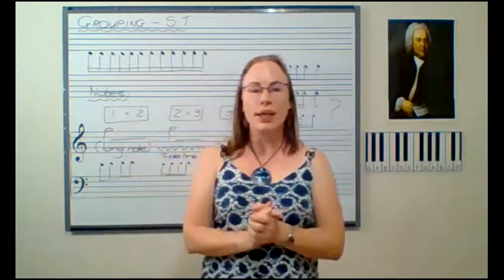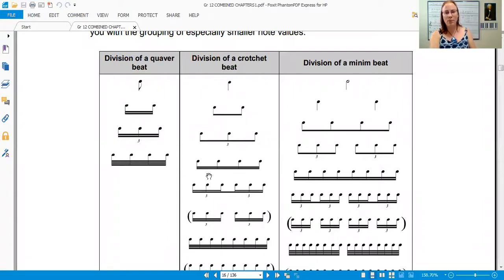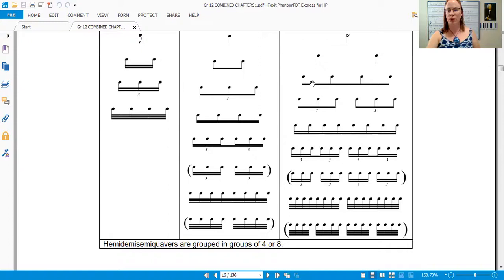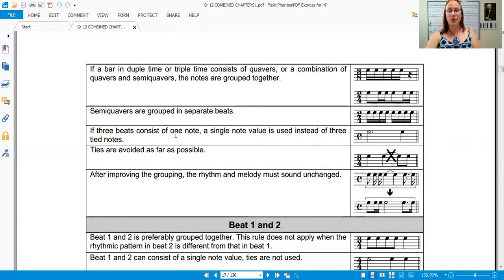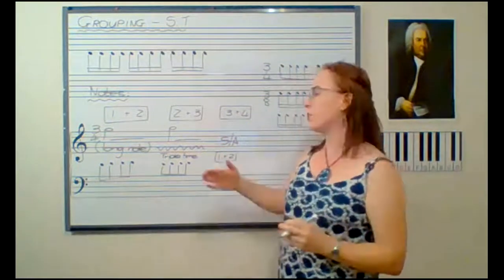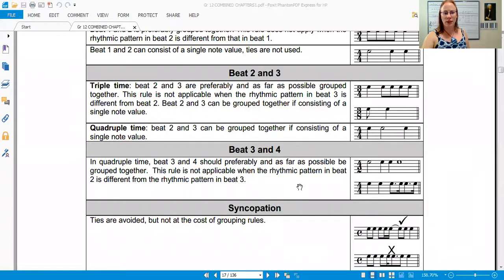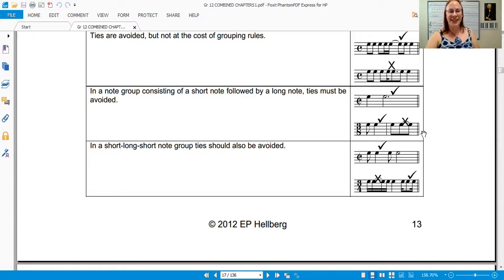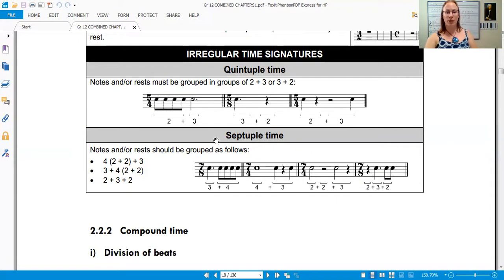Didactics 4: Grouping in Simple Time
In this video, Dr Tronél Hellberg is explaining the didactics of teaching grouping in simple time.

This video is aimed at teachers, pre-service music teachers, PGCE students, teachers who feel their theory knowledge is a bit rusty, etc. Dr Hellberg will help you to build a solid foundation to teach up to Grade 5 (ABRSM/UNISA/Trinity Guildhall) or Grade 12 Music (CAPS/IEB).